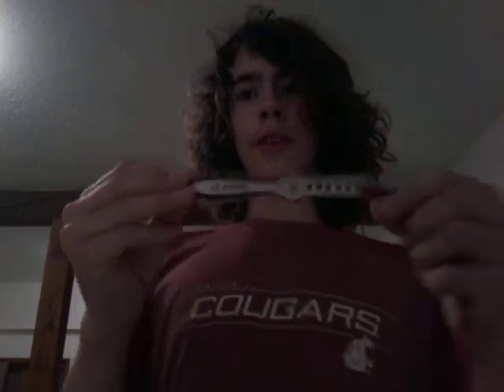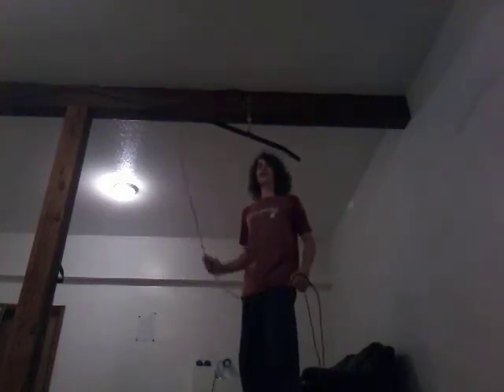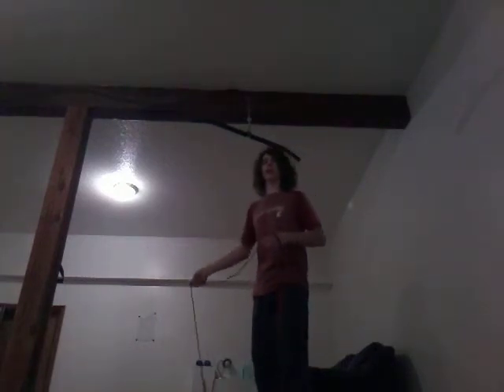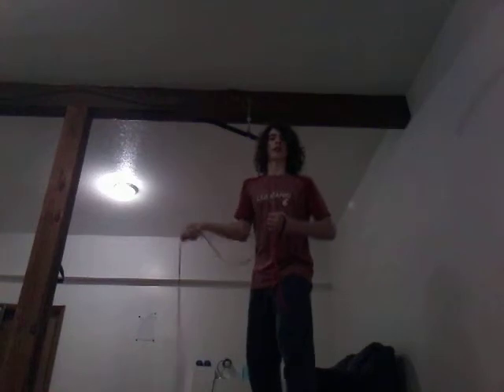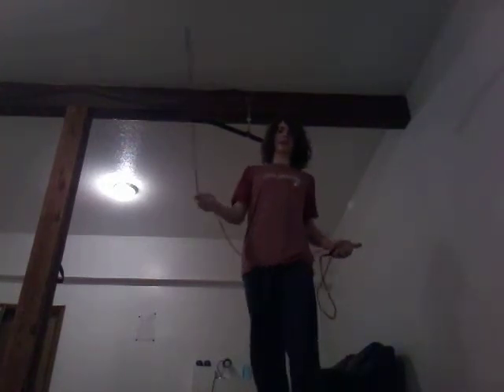Kunai rope dart